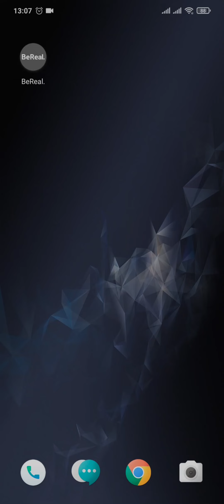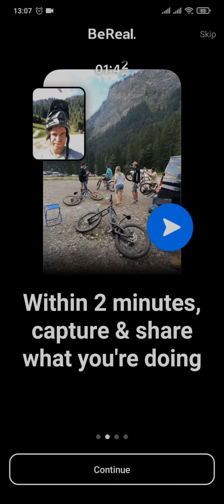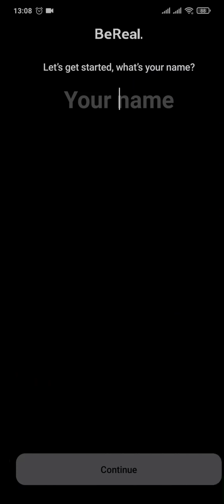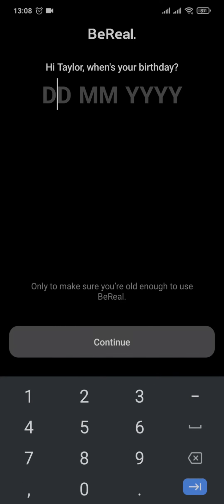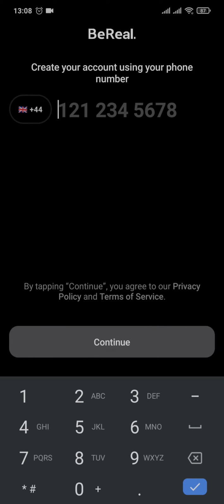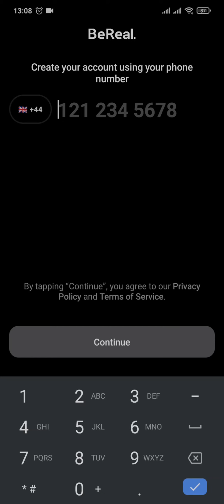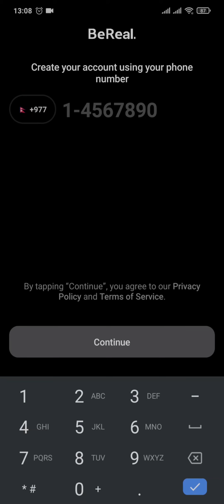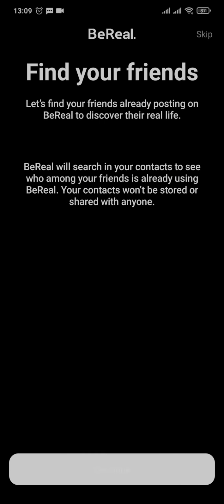How to Create BeReal Account (2023) | BeReal Sign Up / Registration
Learn how to create BeReal account and BeReal Sign up process.
This video is on how to open account on BeReal. If you're a complete beginner on this, make sure to watch the video till the end for detailed learning.